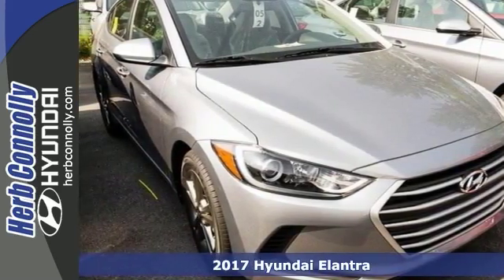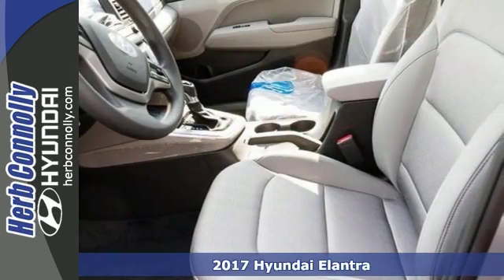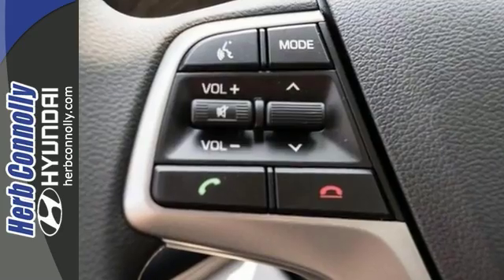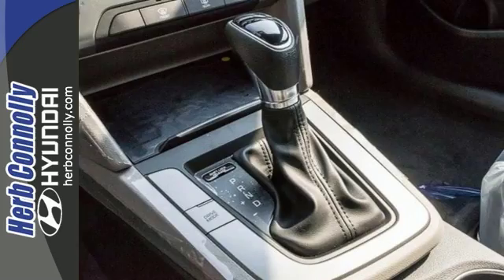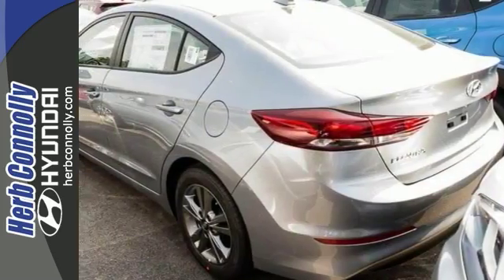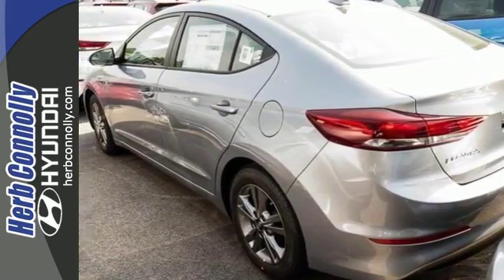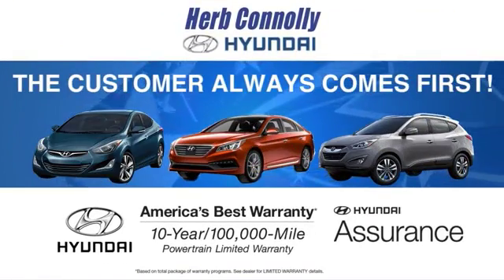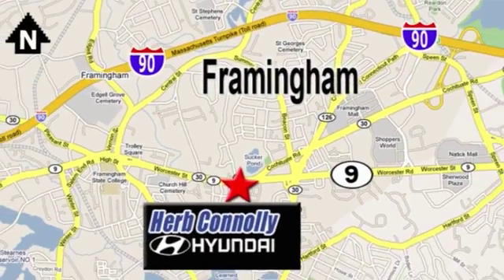New 2017 Hyundai Elantra Framingham Boston, MA #14575 - SOLD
Year: 2017
Make: Hyundai
Model: Elantra
Trim: SE
Engine: 2.0L 4-Cylinder DOHC 16V
Transmission: 6-Speed Automatic with Shiftronic
Color: Gray
Stock #: 14575
VIN: 5NPD84LF3HH072892
Price includes: $1,000 - Military Program. Exp. Exp. 01/02, $500 - HMF Bonus APR Cash - Standard - East. Exp. 07/05, $400 - College Graduate Program. Exp. Exp. 05/31, $500 - Retail Bonus Cash - National. Exp. 07/05

Address:
500 Worcester Rd - Rte 9 East